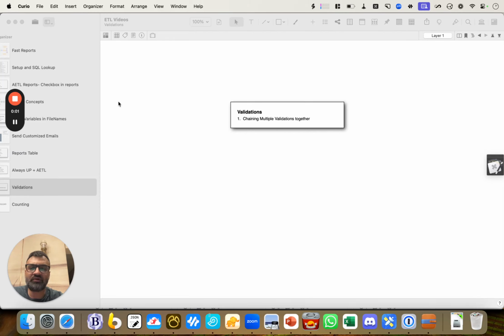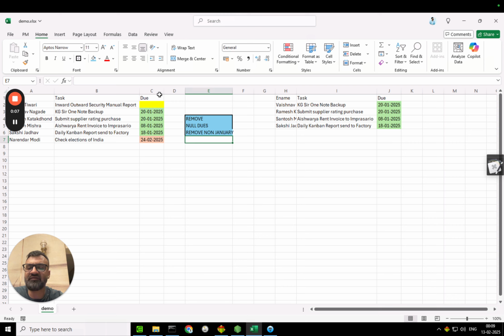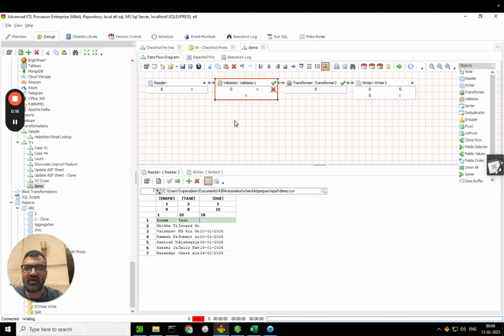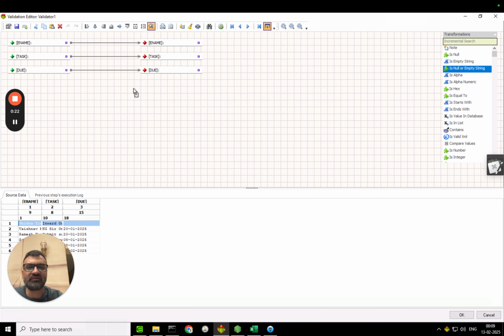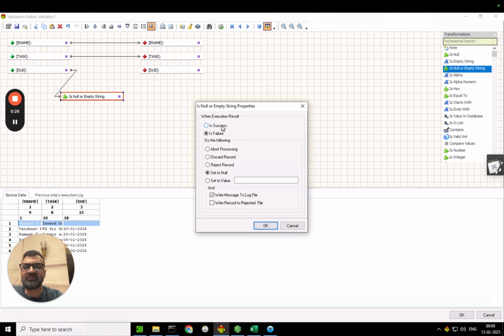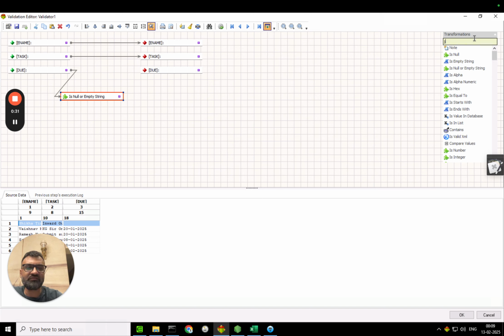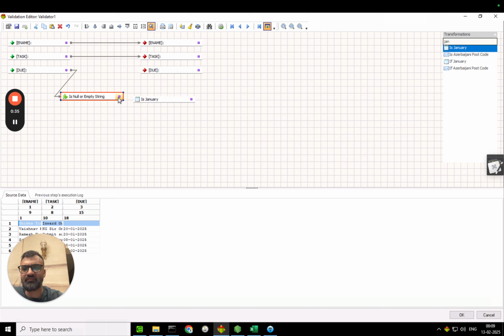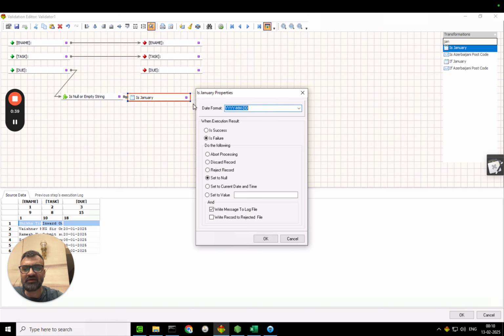Chaining Multiple Validations | Advanced ETL Processor Tutorial 🎥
This customer-created tutorial showcases the power of *Chaining Multiple Data Validations* with Advanced ETL Processor.